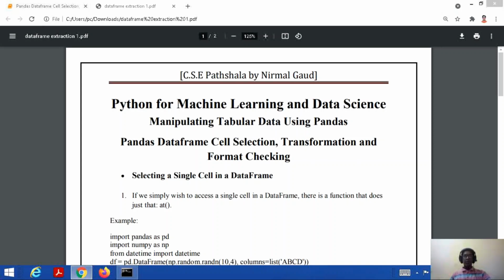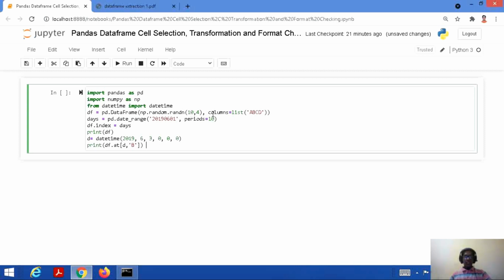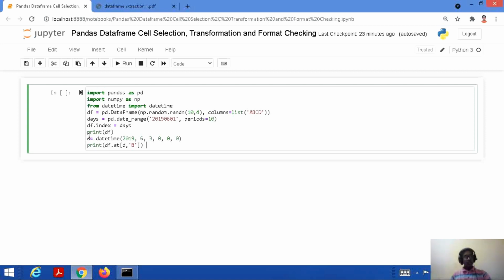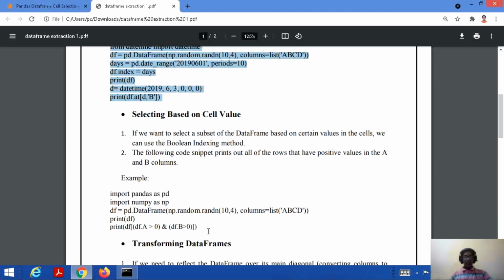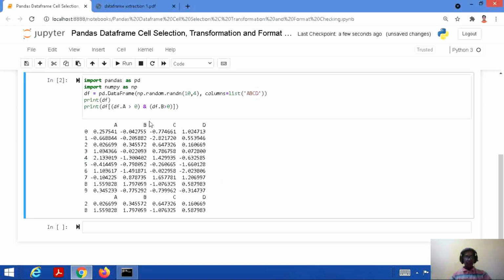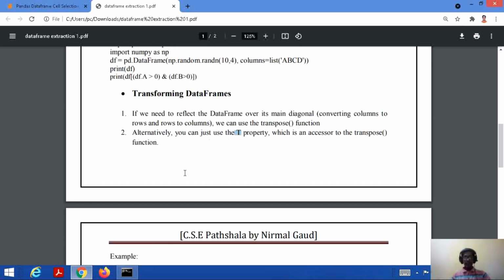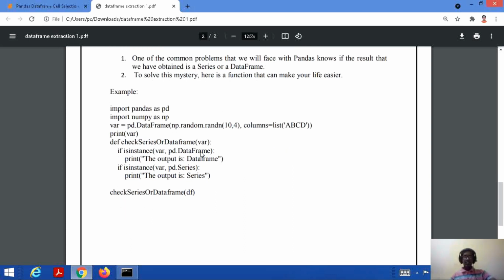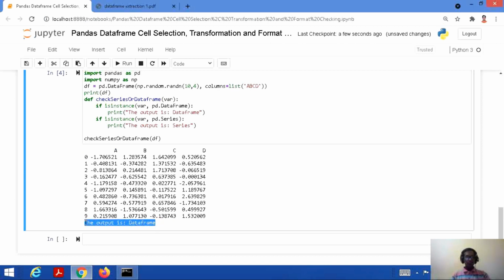Introduction to Pandas (Tutorial 8):Pandas Dataframe Cell Selection, Transformation, Format Checking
1.  Selecting a Single Cell in a DataFrame
2.  Selecting Based on Cell Value
3.  Transforming DataFrames
4.  Checking to See If a Result Is a DataFrame or Series